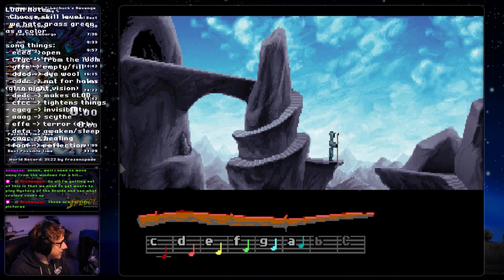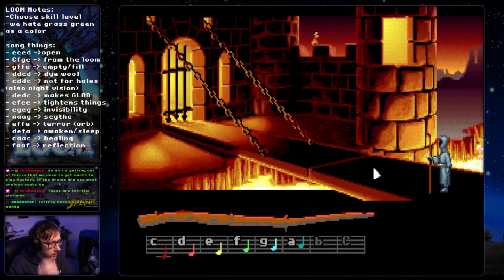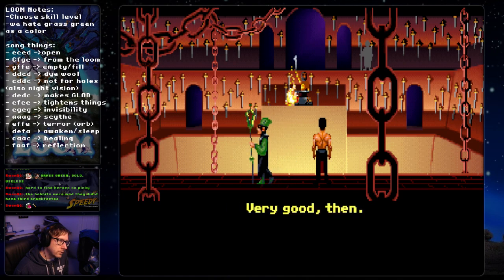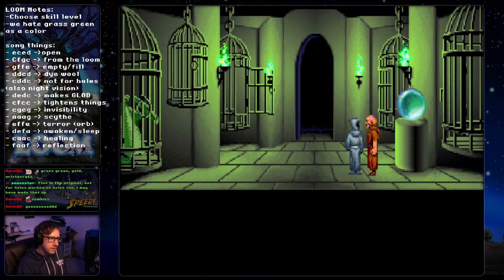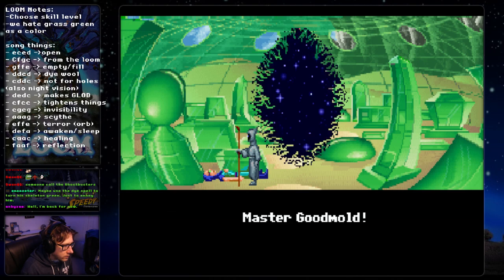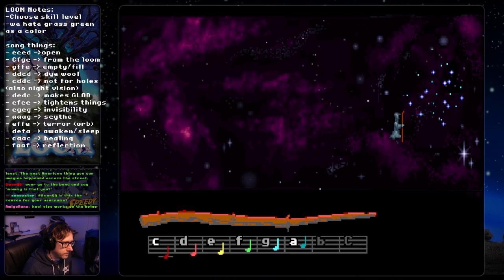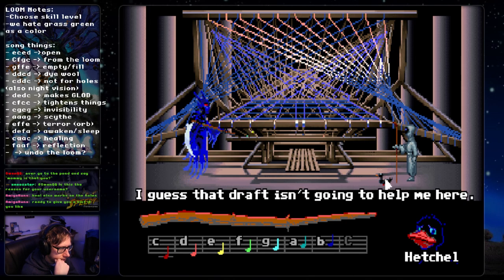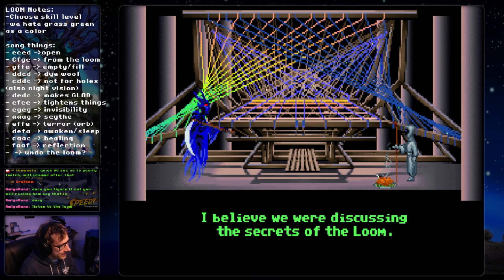Loom First Play - 3rd Session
My third and final session of Loom! Made some great progress today and felt like the game really clicked during this part of the playthrough. There are some interesting bits and cutscenes and per other's suggestions I will need to revisit on the EGA version on hard mode to see a bit more of the story.

All in all, this was a fun game that I would recommend to adventure game fans. The idea of removing verbs and putting the drafts in their place is clever and really challenged me as I've never had to approach a puzzle quite like I did in this game.

If you like the casual play let me know, I will probably continue to upload these here in between speedrun PB's as they are a fun change up from the usual stuff.